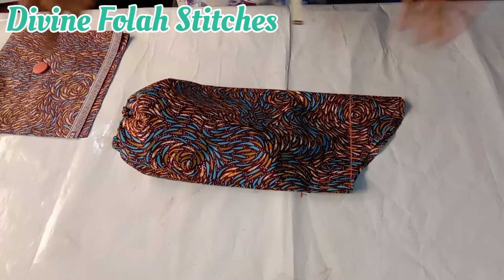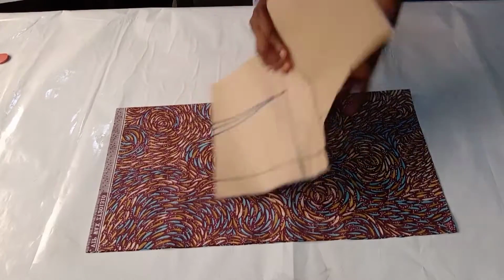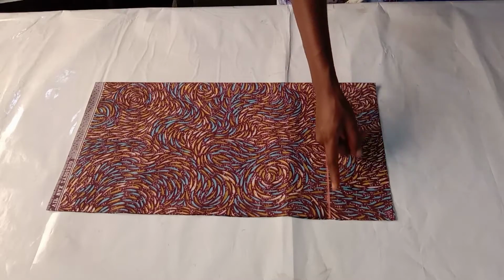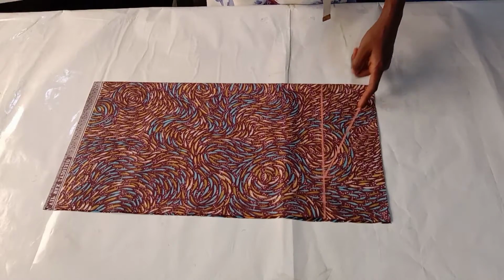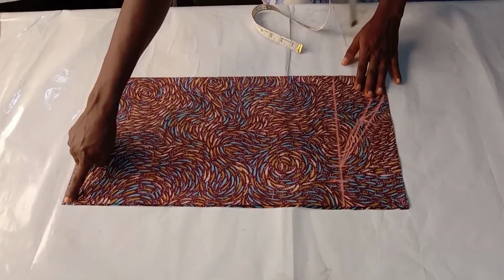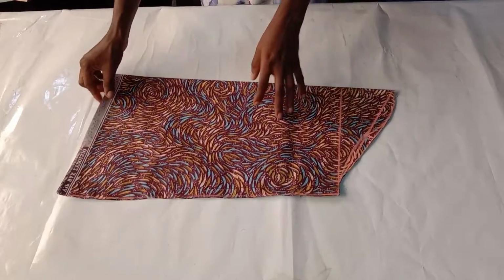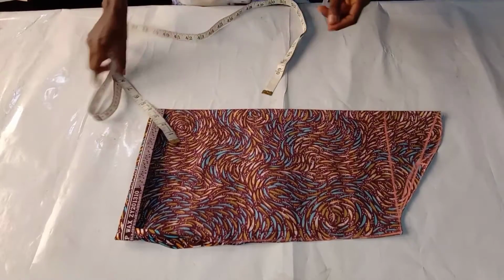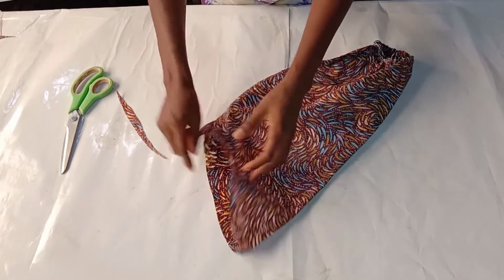How to Cut Bishop / Balloon Sleeves without a Pattern - DIY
How to cut  balloon sleeves without a  pattern

This is a detailed tutorial on how to cut balloon sleeves without pattern and the easiest method to use. Also check out detailed tutorials on how to draft a basic bodice pattern, basic sleeve pattern and how to achieve a perfect armscye/armhole